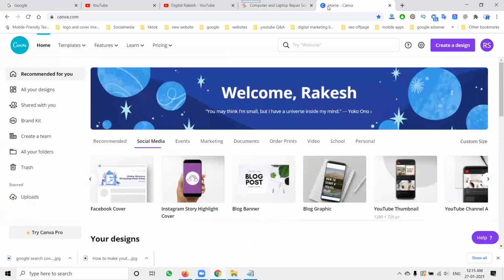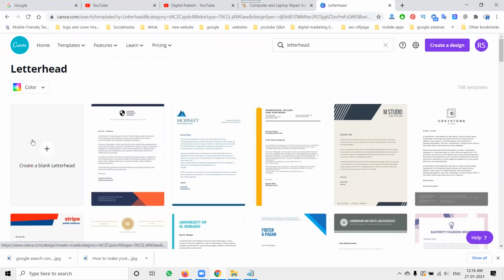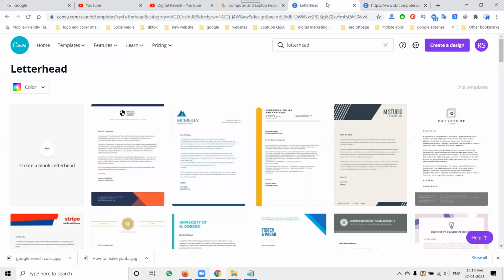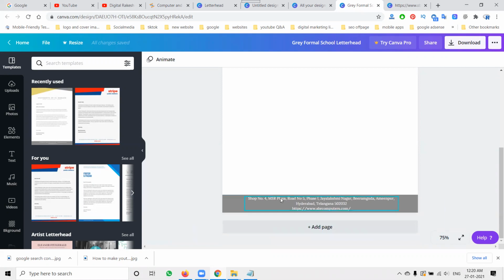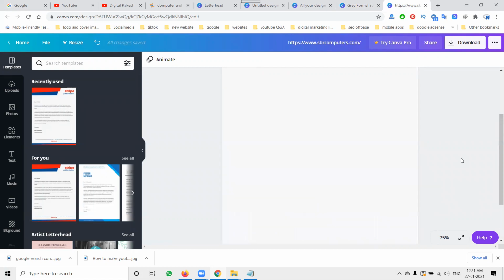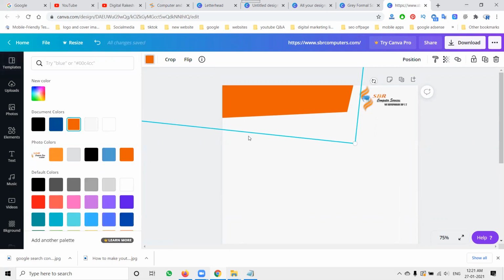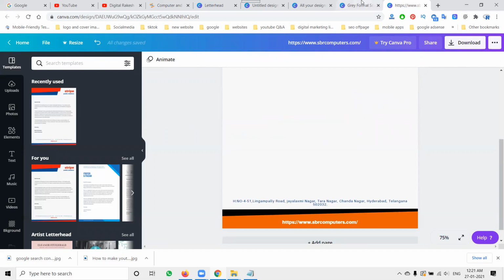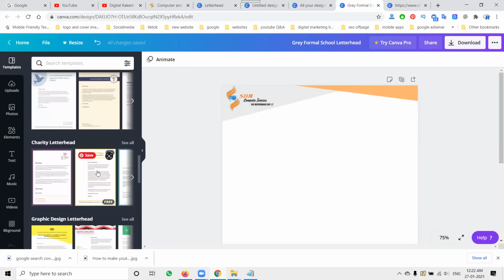How to design your own letterhead with Canva 2021 - How to Make a Letterhead - Digital Rakesh